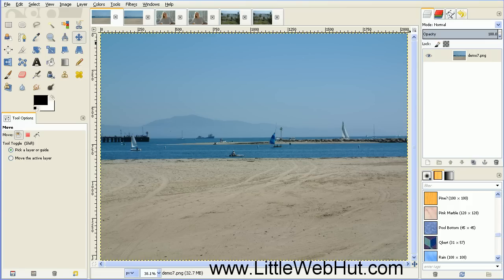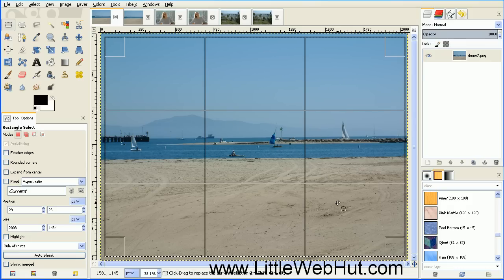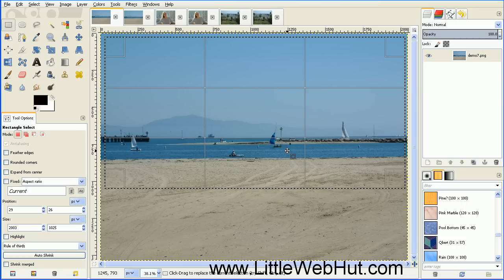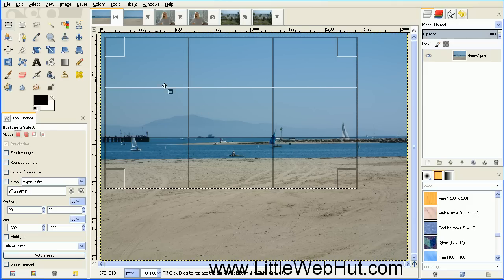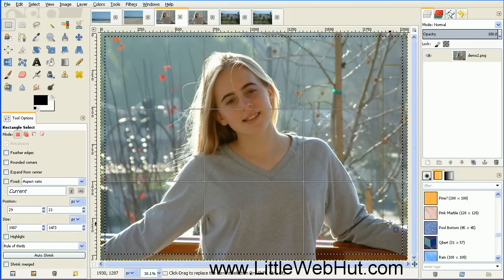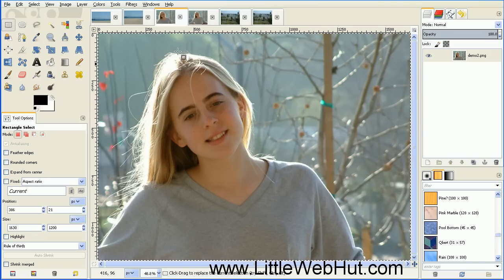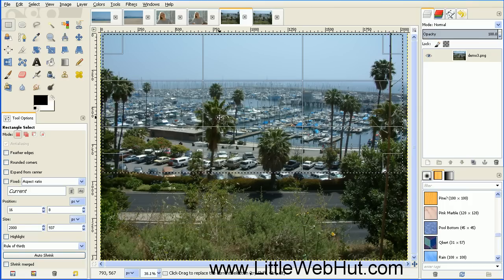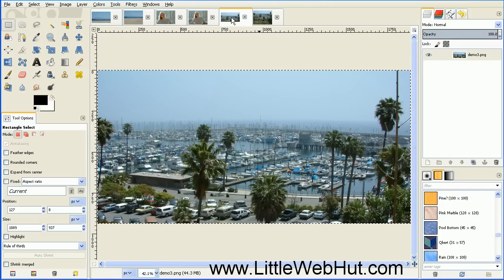GIMP 2.8 Tutorial - Rule of thirds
This GIMP tutorial demonstrates how to use the rule of thirds to compose an image. GIMP version 2.8.0 was used for this video. This is a good tutorial for beginners.